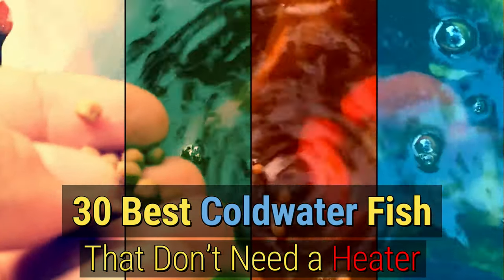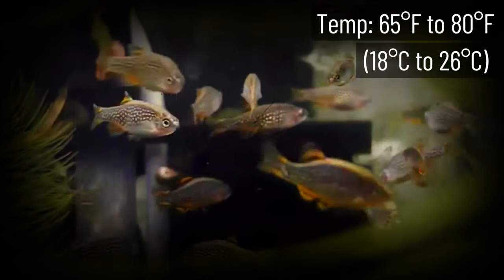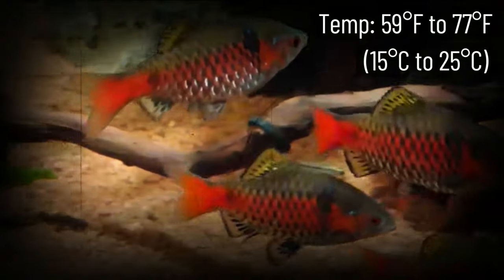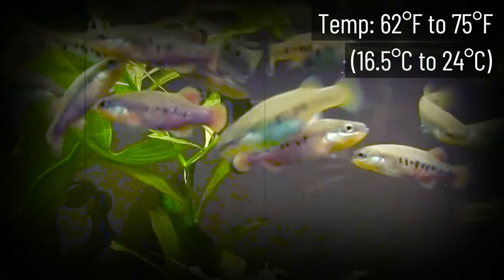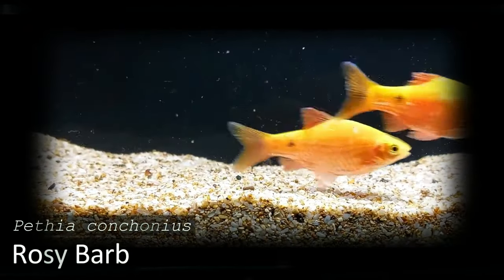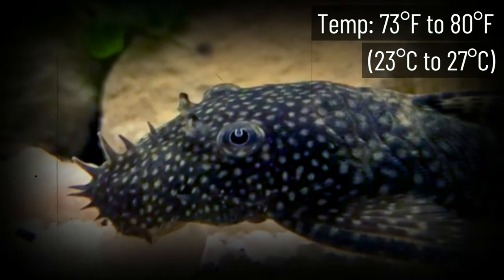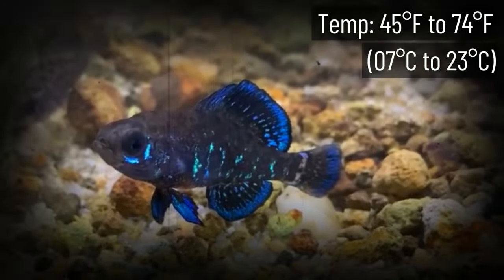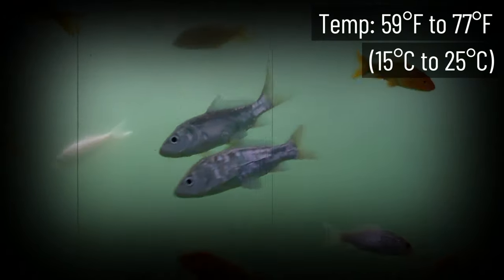Coldwater Aquarium Fish: 30 Species to Consider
Here is a suggested long description for your video "Fish You Can Live In Coldwater: 30 Best Coldwater Aquarium Fish":

"Are you looking to add some coldwater fish to your aquarium? Look no further! In this video, we'll introduce you to 30 of the best coldwater fish species that are perfect for your aquarium.

Coldwater fish are a great choice for aquarium enthusiasts who want to keep their tank at a lower temperature. These fish are well-suited to life in cooler water and can thrive in aquariums that are kept at temperatures between 50-75 degrees Fahrenheit.

In this video, we'll cover a range of coldwater fish, from small and colorful species like goldfish and guppies, to larger and more unique fish like koi and grass carp. We'll also discuss the care requirements for each species, including their diet, habitat needs, and temperament.

Whether you're a beginner or an experienced aquarist, this video has something for everyone. So join us as we explore the world of coldwater fish and discover the perfect species for your aquarium!"

"Hey there! We'll be bringing you more videos about coldwater fish and all things aquarium-related, so you won't want to miss out.

Facts:
▶ Coldwater fish are fish species that are adapted to living in cooler water temperatures, typically between 50-75 degrees Fahrenheit.
▶ Coldwater fish are a popular choice for aquarium enthusiasts because they are typically hardy and easier to care for than tropical fish, which require a warmer water temperature.
▶ Some common coldwater fish species include goldfish, koi, guppies, and grass carp.
▶ Coldwater fish can be kept in a variety of aquarium sizes and setups, including outdoor ponds and indoor tanks.
▶ It's important to research the care requirements of specific coldwater fish species before adding them to your aquarium to ensure that they have the appropriate habitat and diet.
▶ Coldwater fish can be a great addition to any aquarium and can provide enjoyment and relaxation for their caretakers.